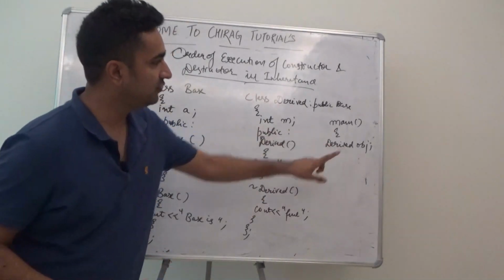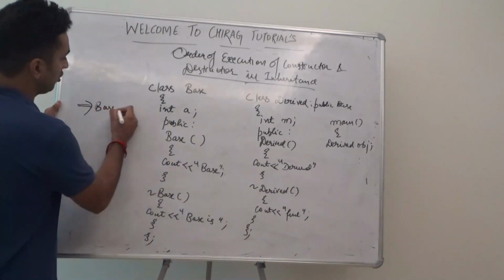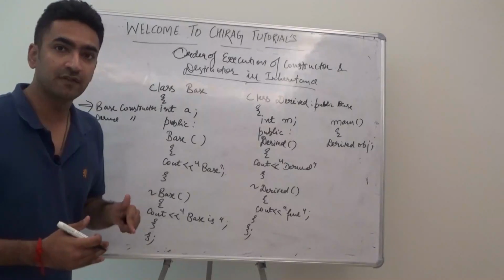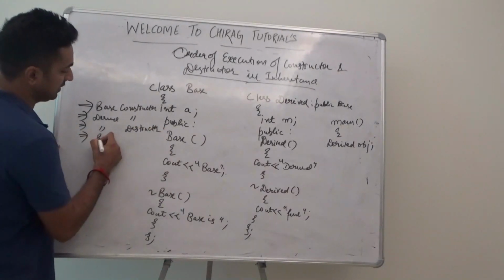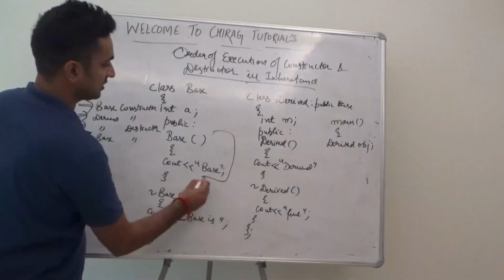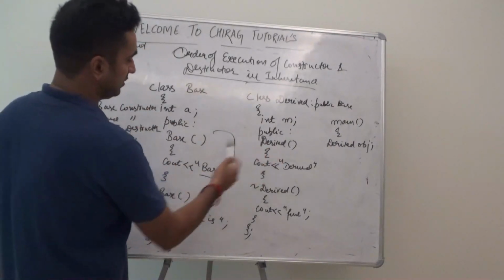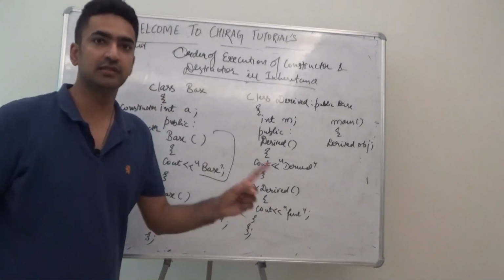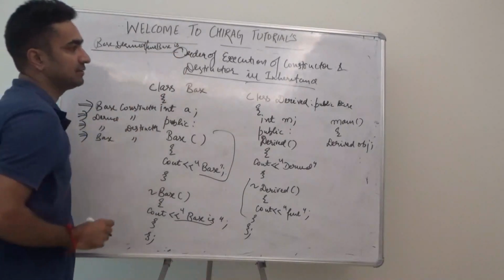Order of Execution of Constructors and Destructors in Inheritance||Simple Example||Lecture 26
Welcome to Lecture 26 of our comprehensive programming series! In this engaging session, we delve into the fundamental topic of "Order of Execution of Constructors and Destructors in Inheritance" using a simple yet illuminating example.

🔗 Dive into the intricate world of object-oriented programming as we demystify the sequence in which constructors and destructors are executed in the context of inheritance.

🎯 Key Concepts Covered:

Understanding constructor and destructor hierarchy in inheritance
Exploring step-by-step execution with a real-world example
Grasping the nuances of memory allocation and deallocation
Gaining insights into best practices for managing resources effectively
📌 This is Part 1 of our exploration, where we lay down the foundational concepts.

Don't forget to leave your thoughts, questions, and suggestions in the comments section – let's learn and grow together!

👍 If you find this lecture helpful, consider giving us a thumbs up and sharing it with your fellow learners. Your support empowers us to continue creating valuable content.

Thank you for choosing our channel for expanding your programming expertise. Let's embark on this enlightening journey together!